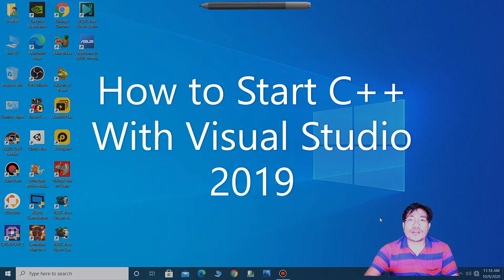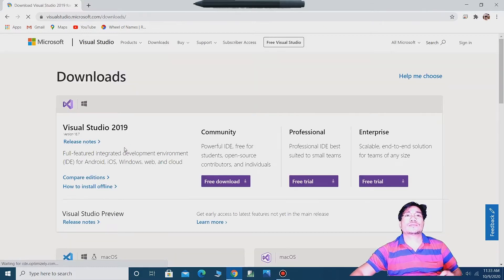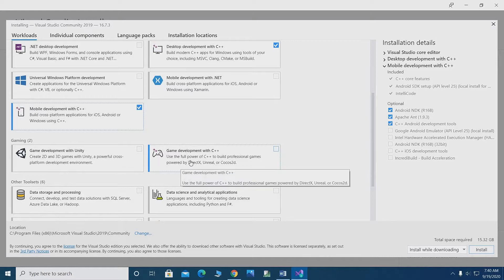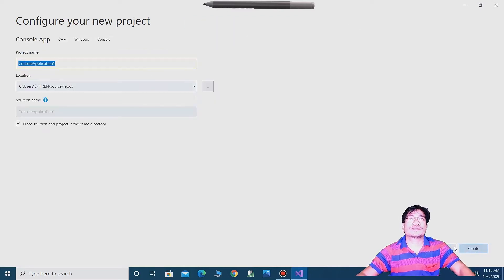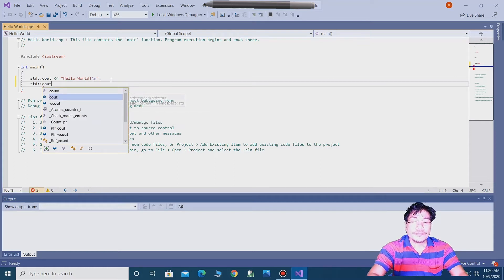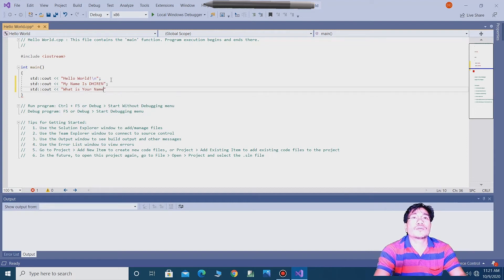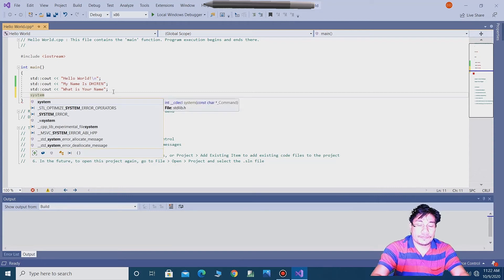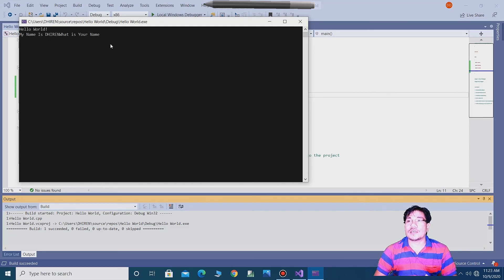C++ tutorial for beginners visual studio 2019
Friends in this video I am share how to start C++ in visual studio 2019 so friends watch and learn.